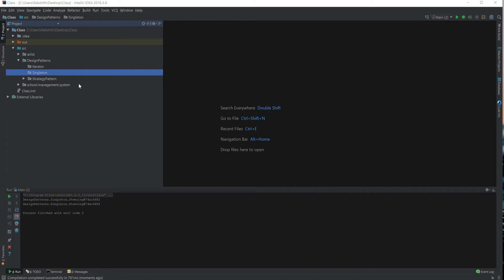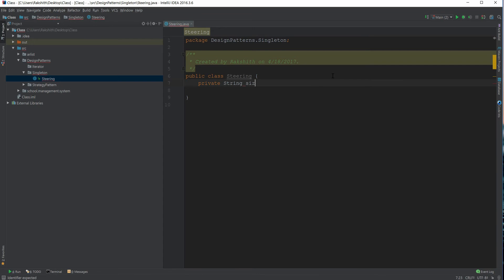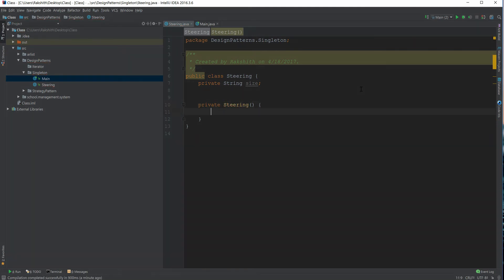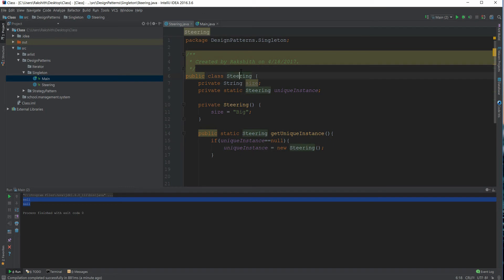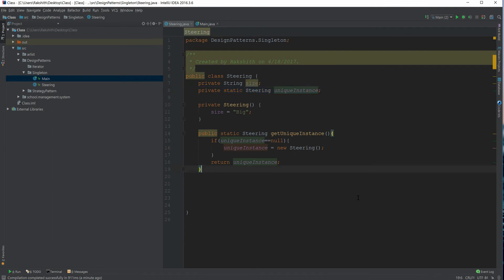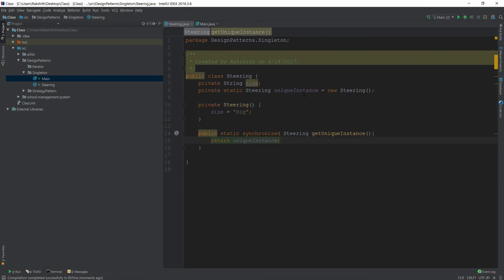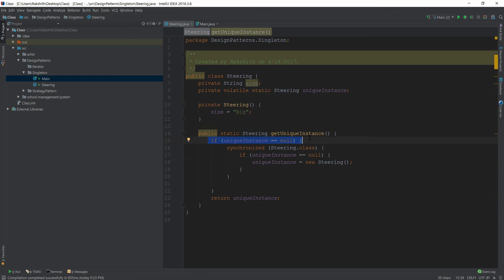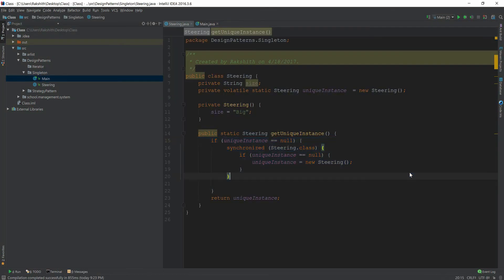Singleton Design Pattern in Java explained in the easiest way with an example.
Singleton Design Pattern explained in the easiest way with an example.

We discuss 3 enhancements:
1) Don't do anything.
2) Eager Loading in singleton.
3) Double locking in singleton or lazy loading in singleton pattern.

Incoming search terms :
Singleton design pattern in java
Design patterns in java singleton
application of singleton pattern
java singleton example
singleton
java singleton explained
java singeton example
java singleton tutorials